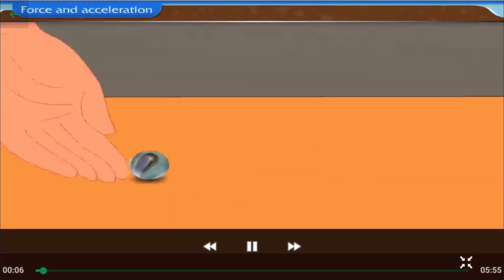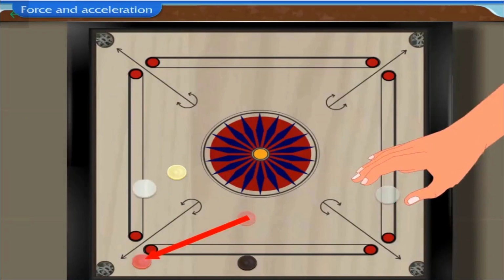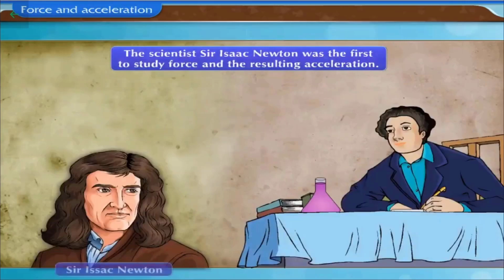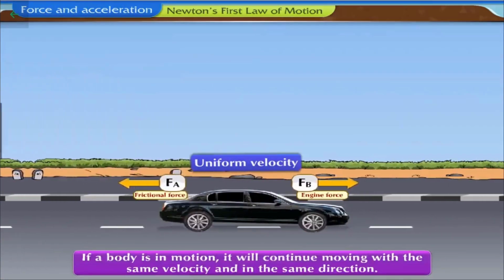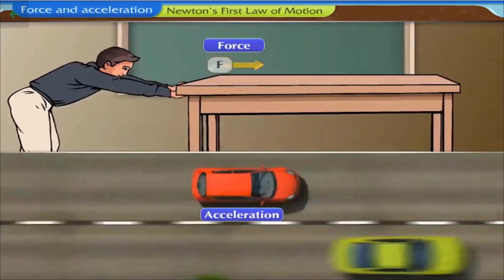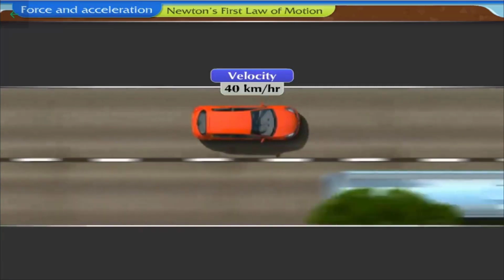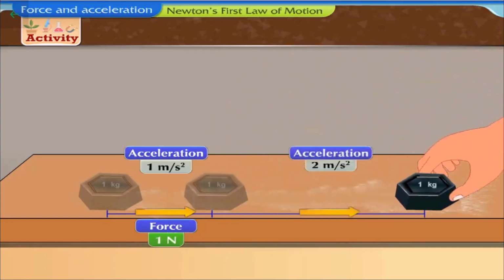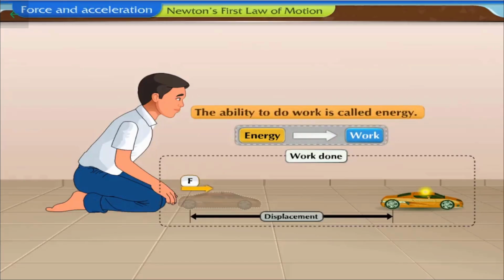7th Class - 7th Lesson - Motion Force and Work - Topic 5th - Force and Acceleration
Force and Acceleration